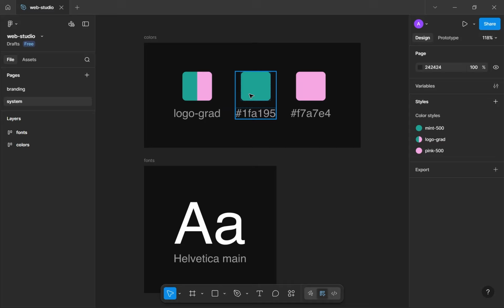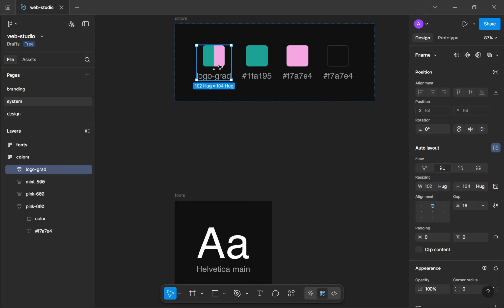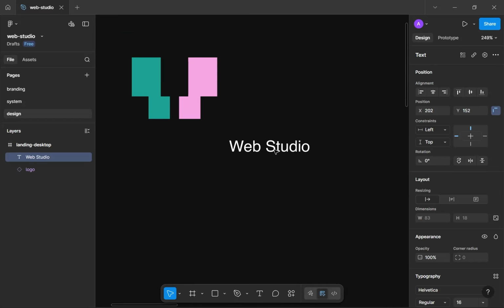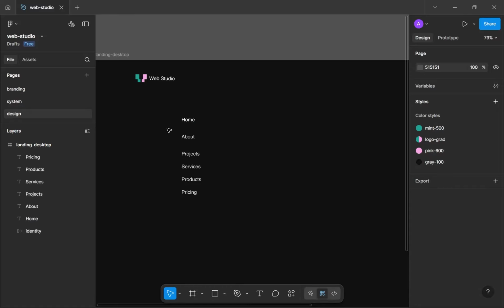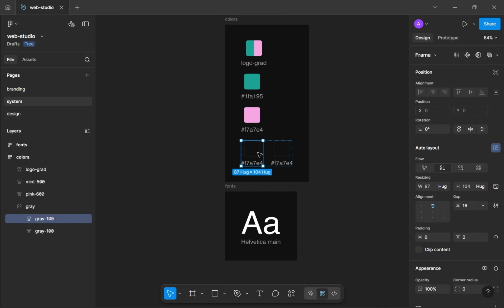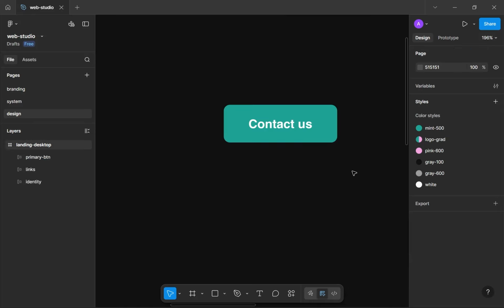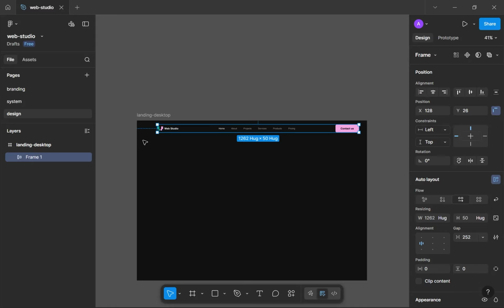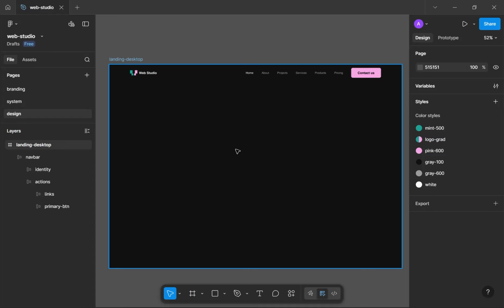Beginner to Pro - 2026 Practical Web Design Full Course - The Navbar - Part 03